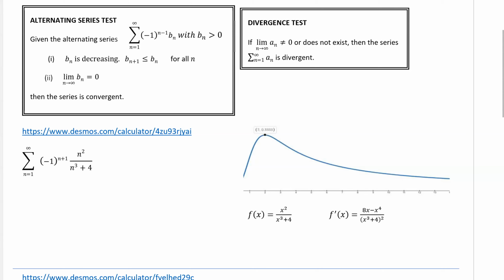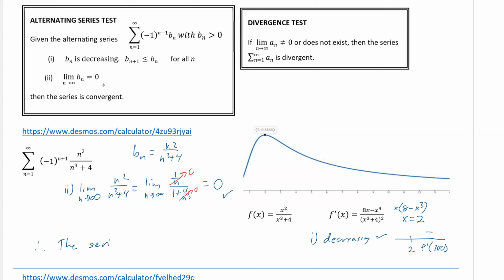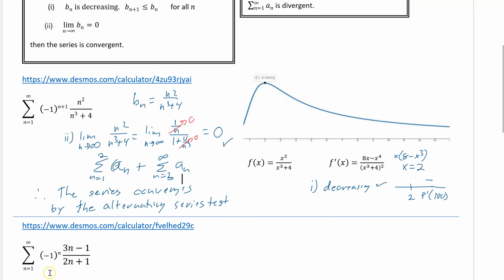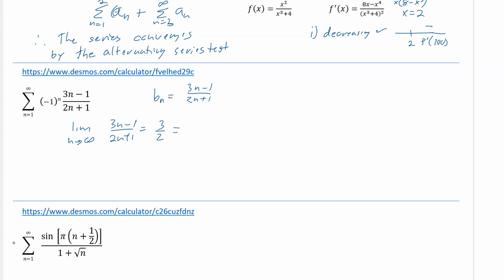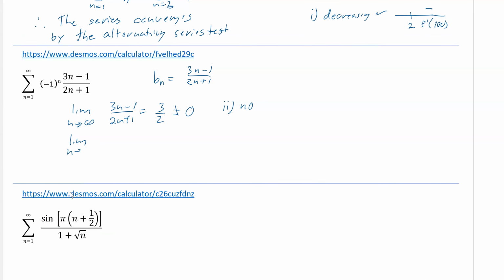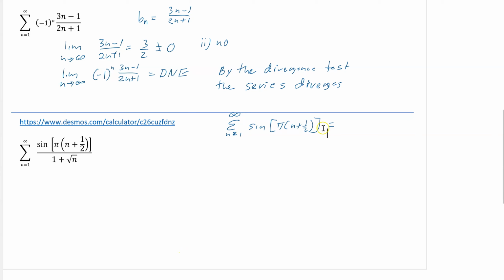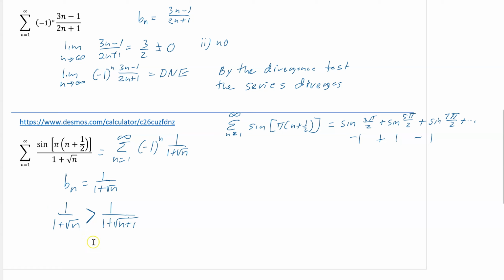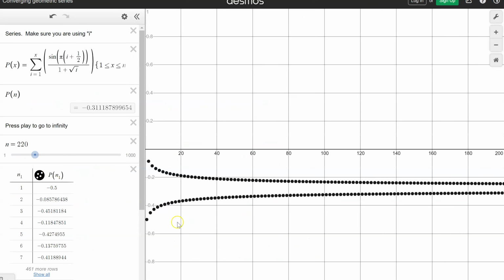11 5 b alternating series more examples